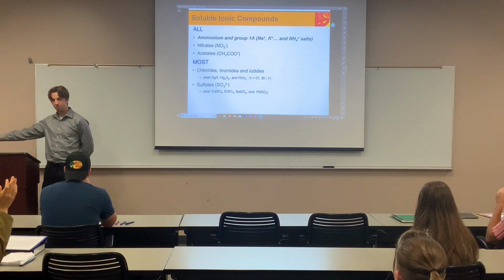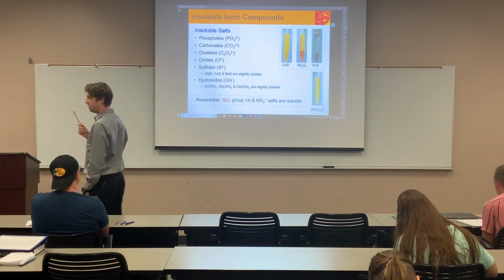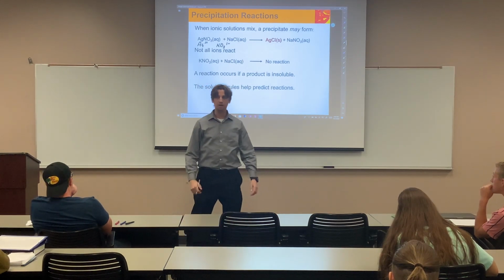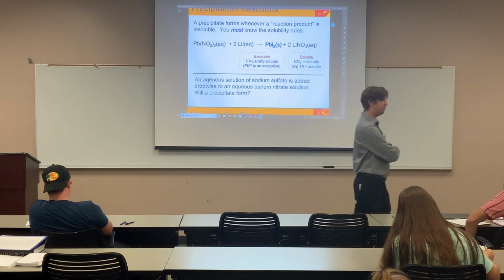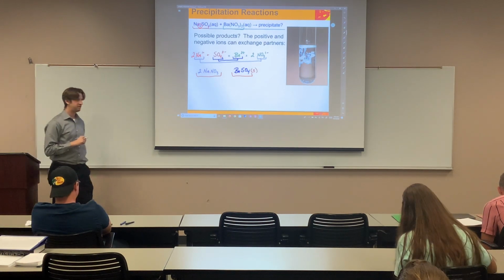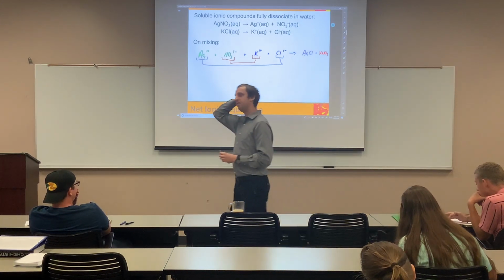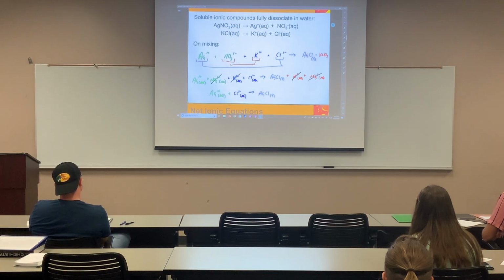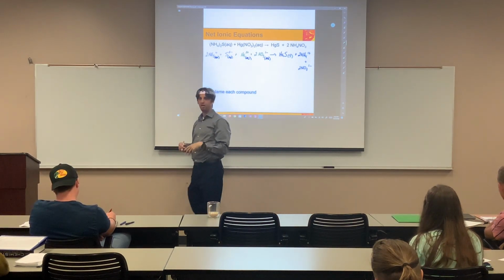General Chemistry 1 Lecture (09/21)